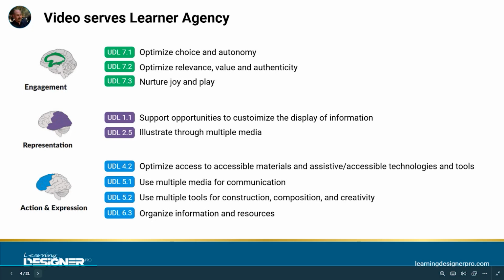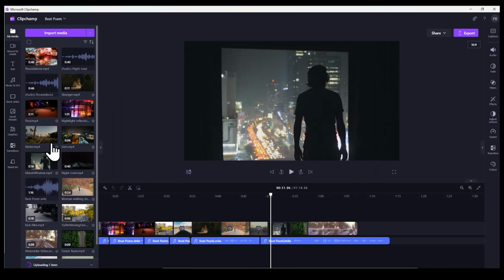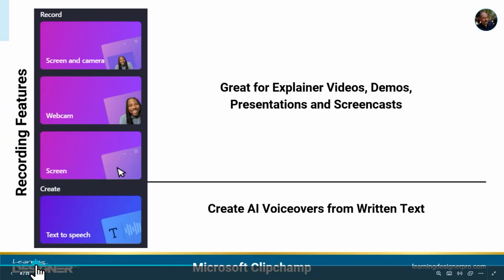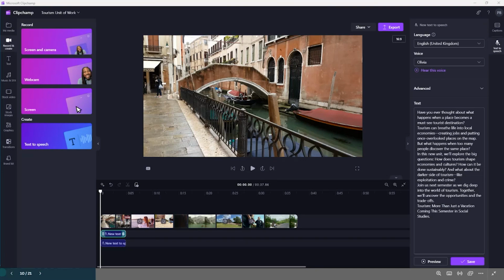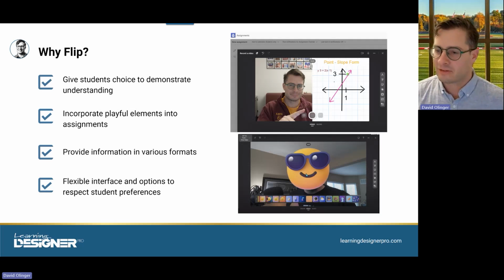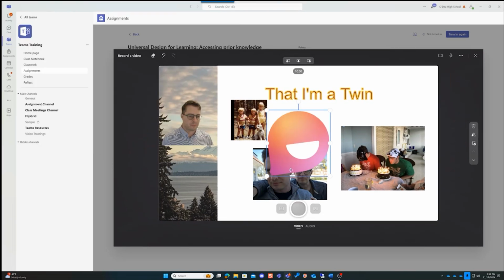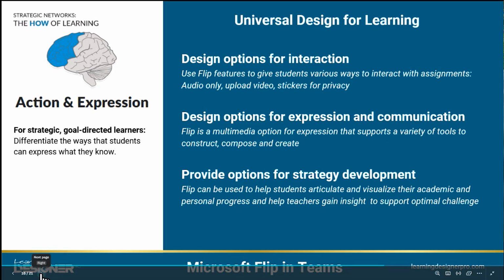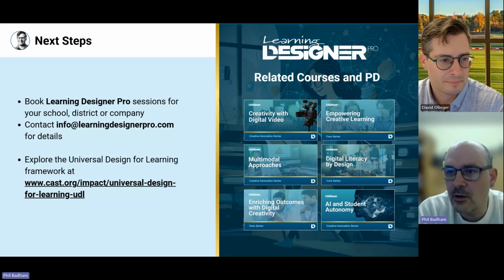Be a Learning Designer Pro with Clipchamp and Flip Webinar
Learn about Microsoft's amazing video tools for creativity, formative assessment and student voice.